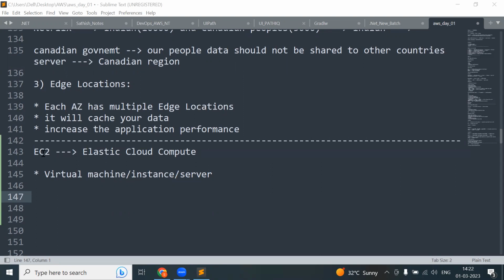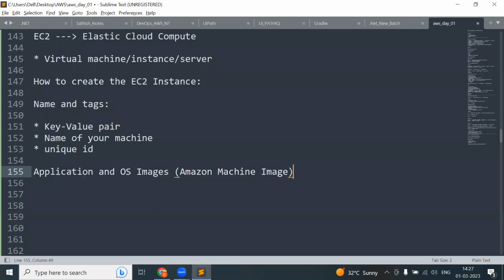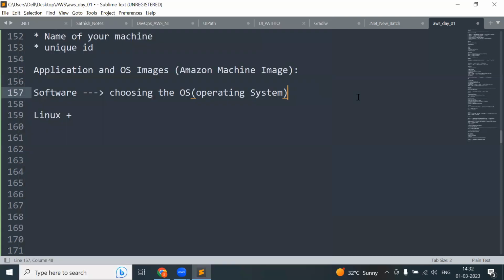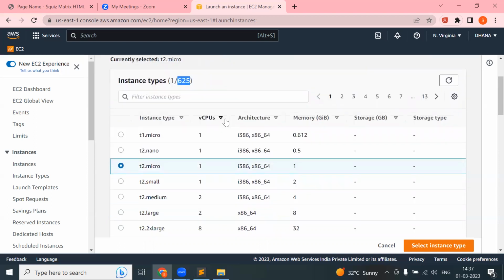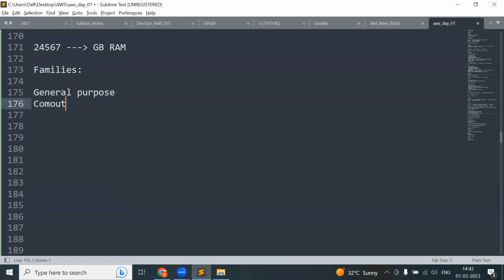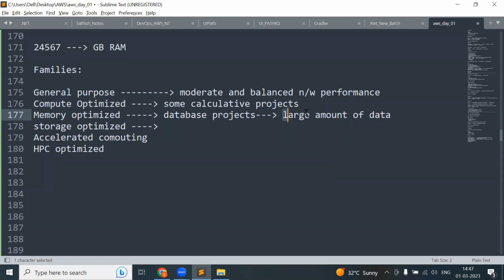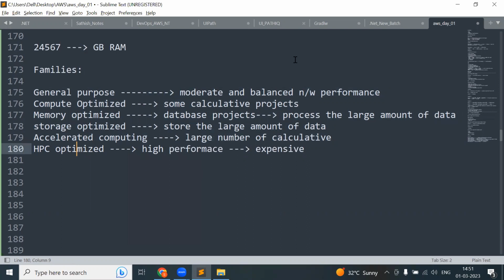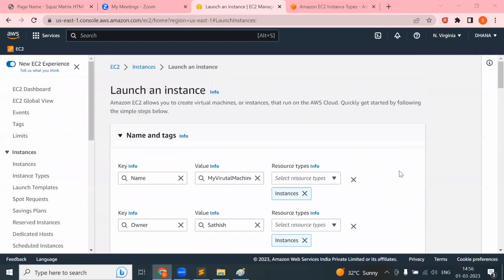AWS_Day_03_EC2_Creation